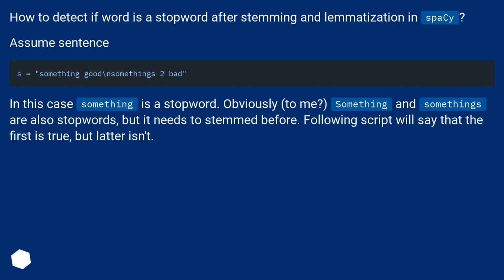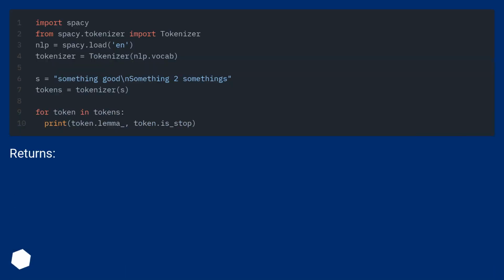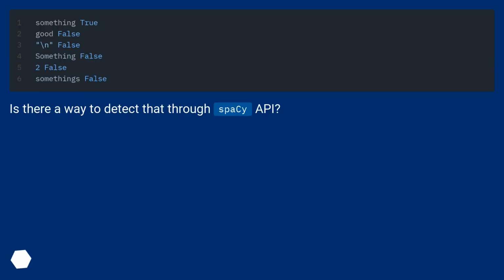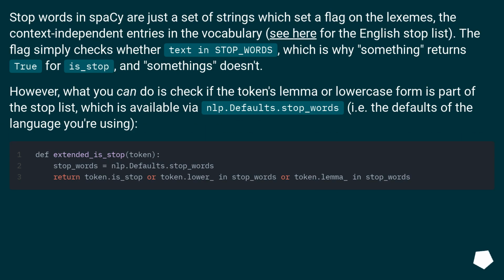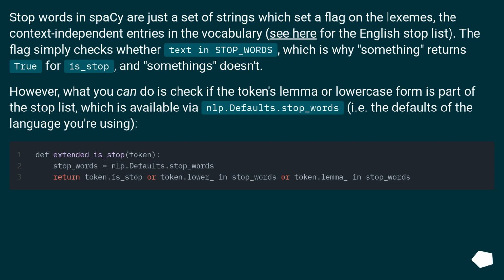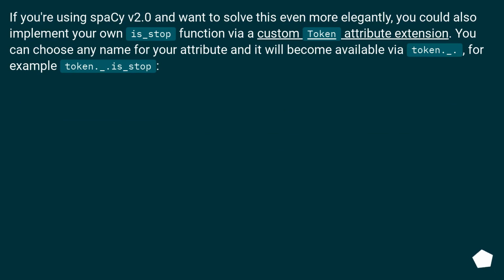Detect stopword after lemma in Spacy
Chapters
00:00 Question
01:01 Accepted answer (Score 9)
02:27 Thank you